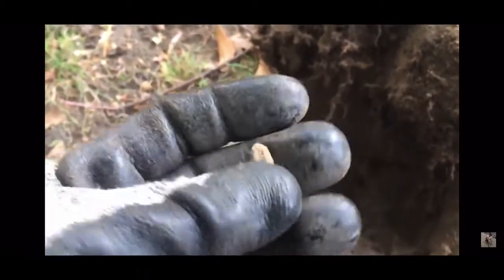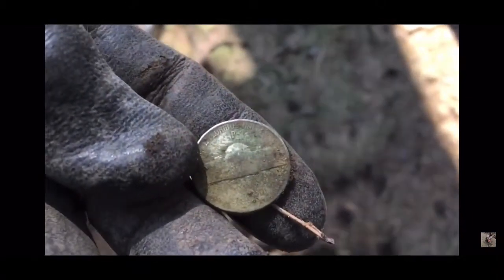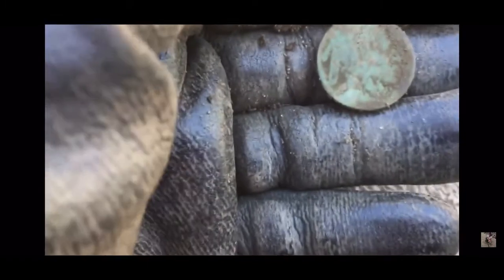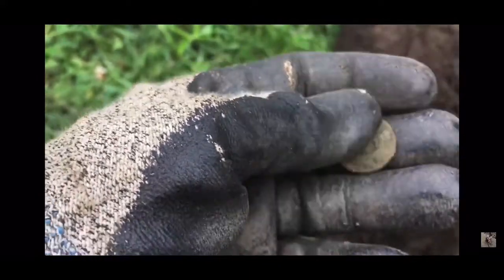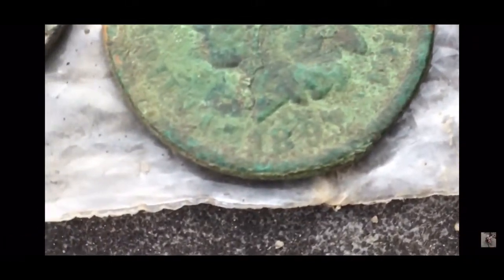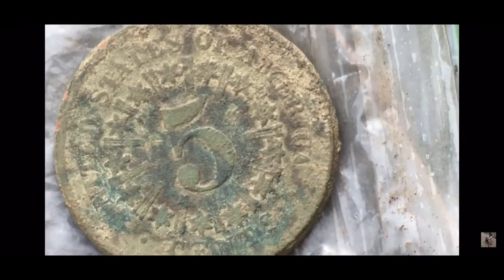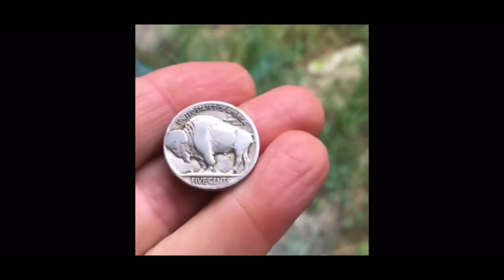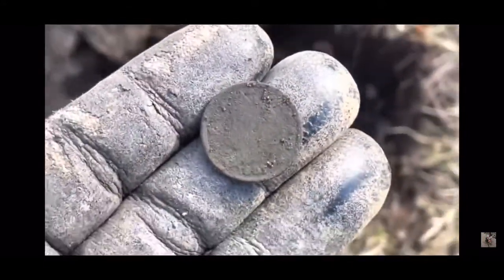Metal Detecting Best Of 2021 Nickels! V’s, Shield’s, Buffalo’s & War! #140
In this video I  have a few different locations, compiled together of my Nickel finds! V’s, Shields, Buffalos & War!  Quick hunts put together with special finds! This is what I found! I hope you enjoy this video!

Hello everyone!
I am a school bus driver 10 months out of the year, a full-time Metal Detectorist 2 months of the year!

Now, onto the show!.